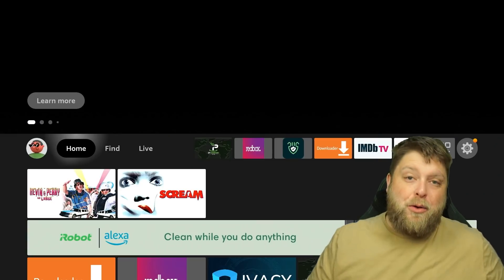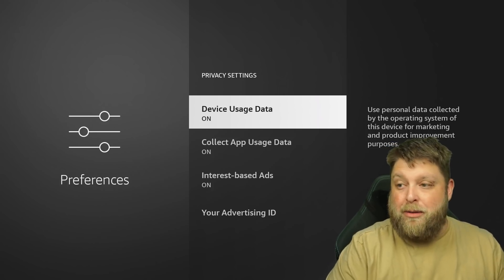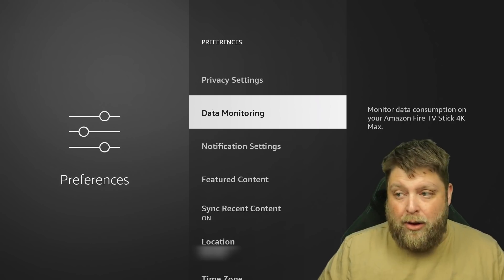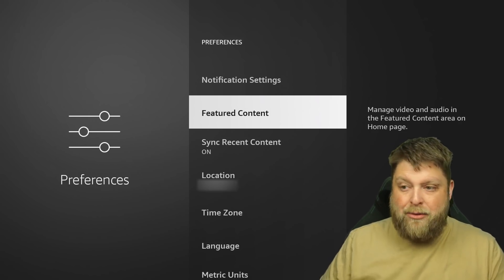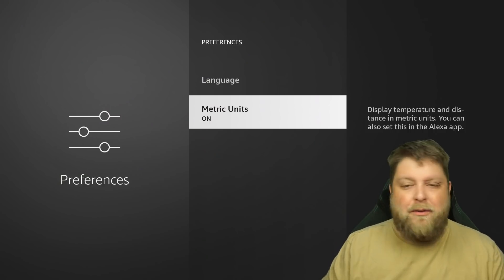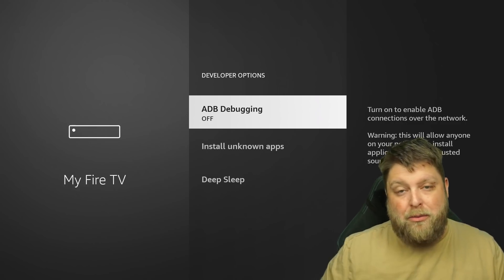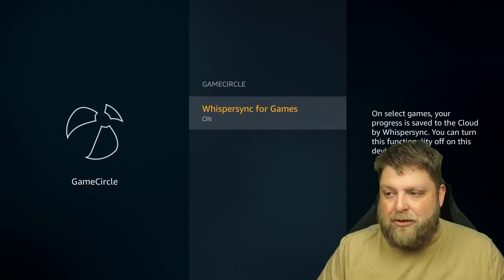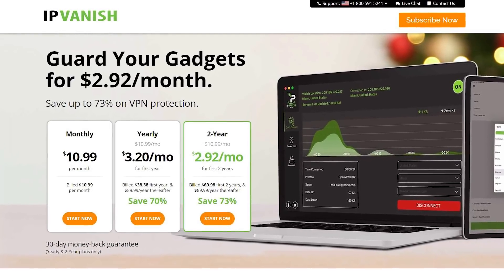TURN OFF THESE FIRESTICK SETTINGS NOW! (2022 update)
You need to turn off these Firestick settings now!
Stop Amazon tracking what you're doing on your device and make your device run smoother.